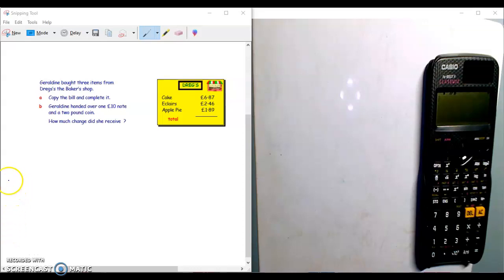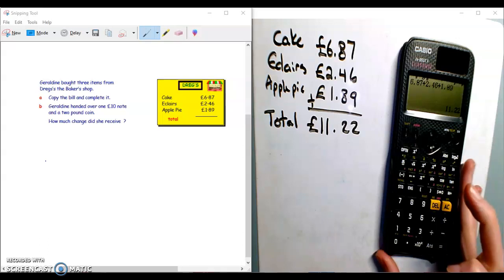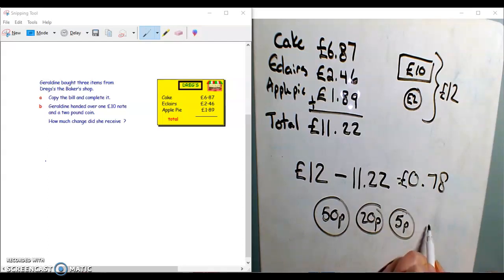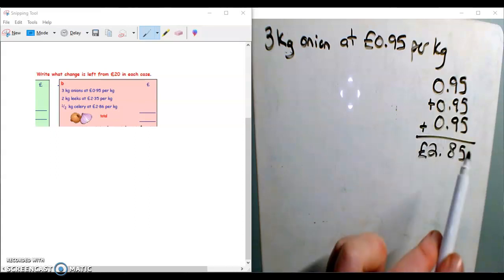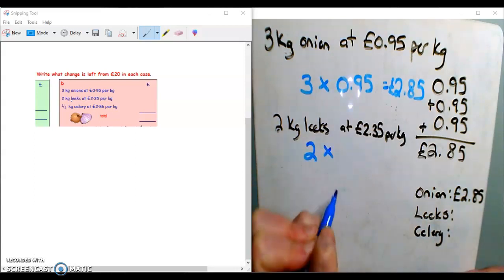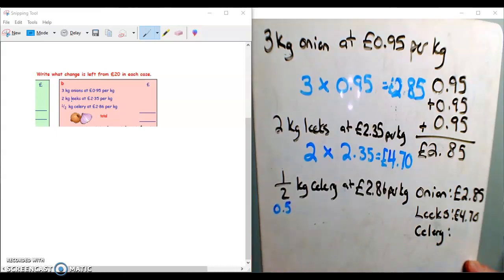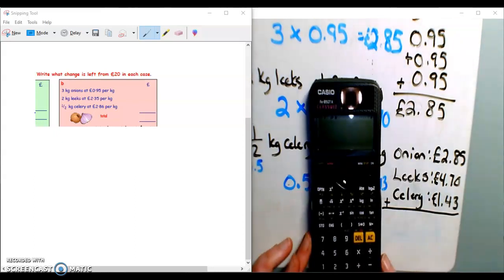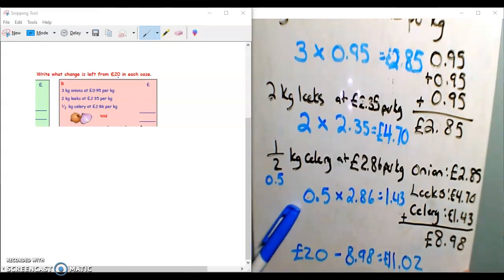Money-Bills and Change